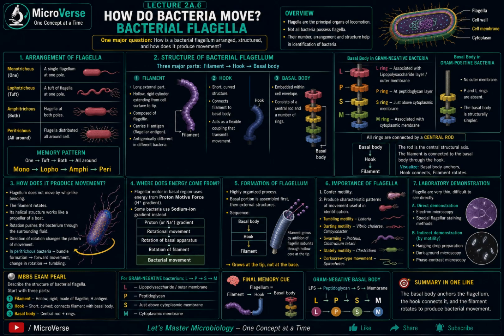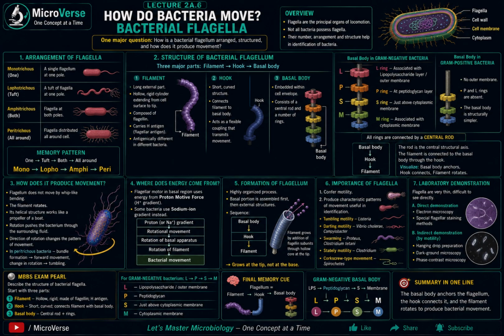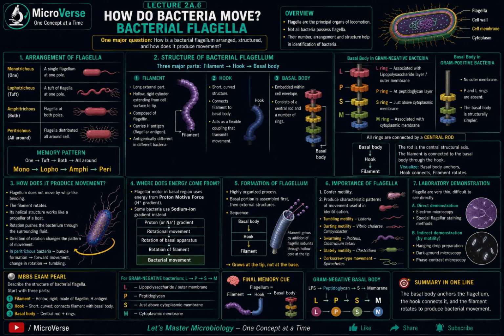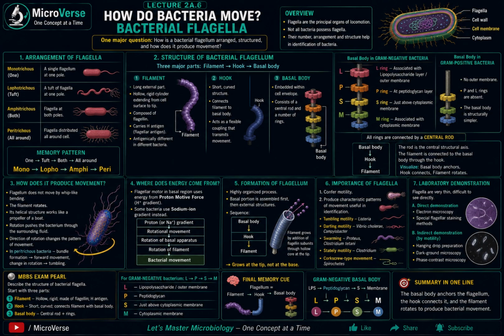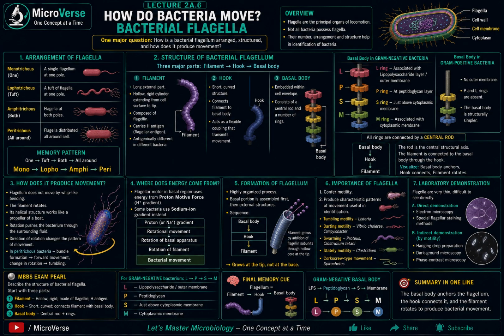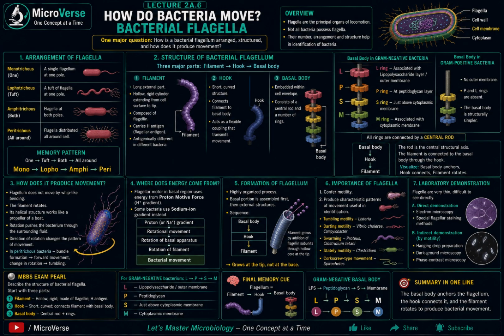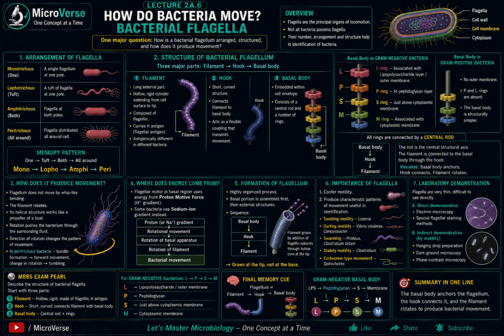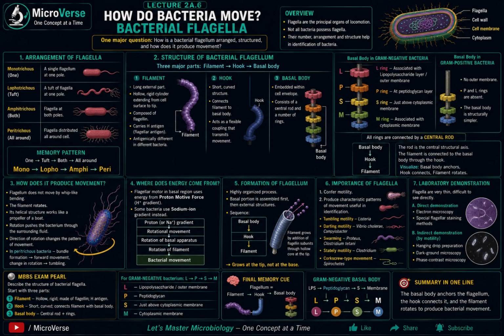2A.6 : How Do Bacteria Move? | Bacterial Flagella Explained | MicroVerse